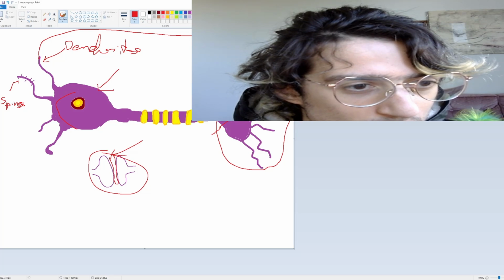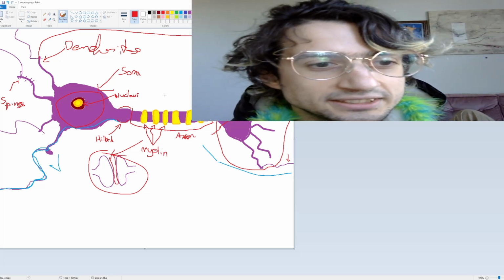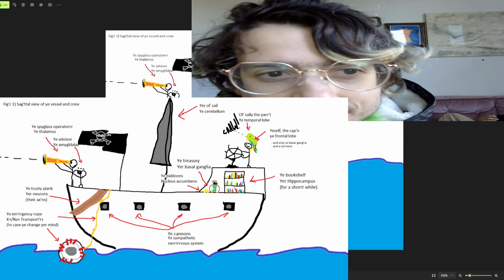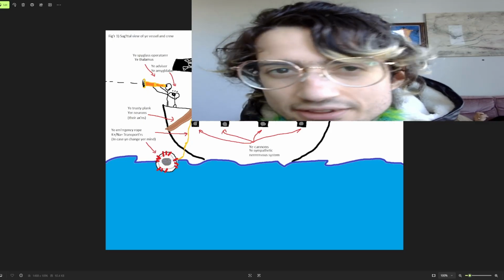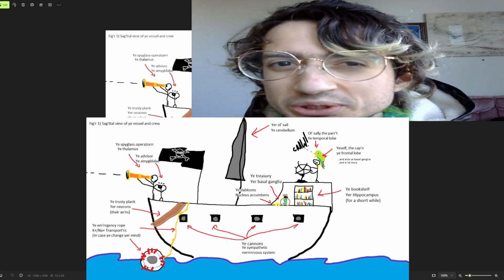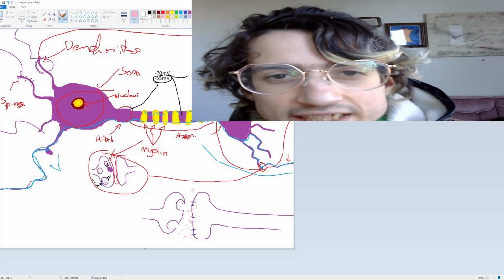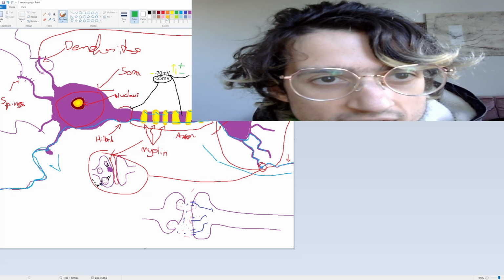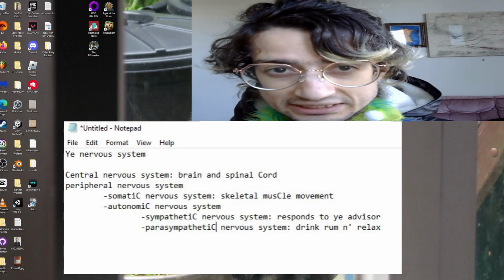Neuroscience Fundamentals for Pirates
Remember to post ye answ'r to me quiz in the olde comments below mateys

0:00 Intro
0:46 The neuron
6:45 Different sections of the brain
13:40 Neurotransmitter reuptake & enzymatic degradation
19:12 Organization of the nervous system (The seven C's)